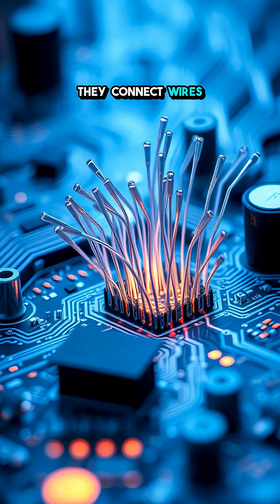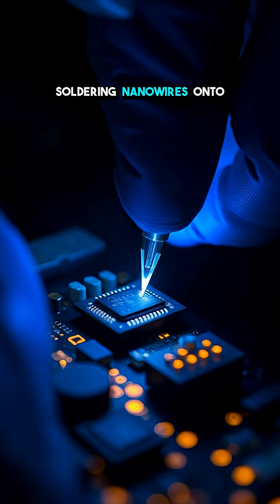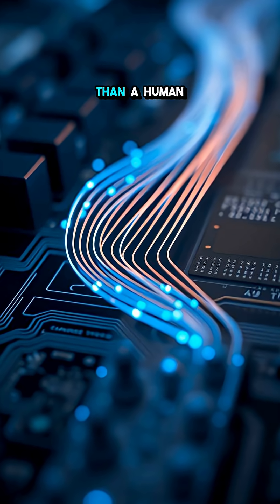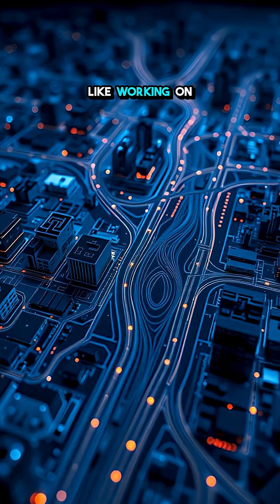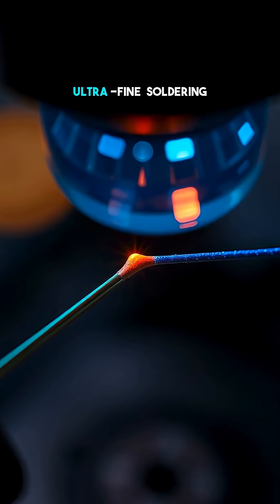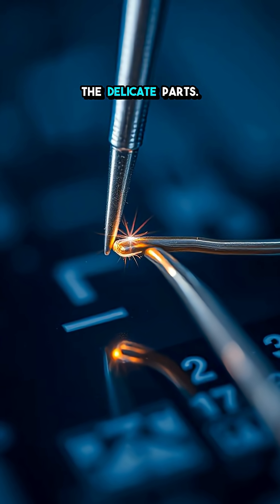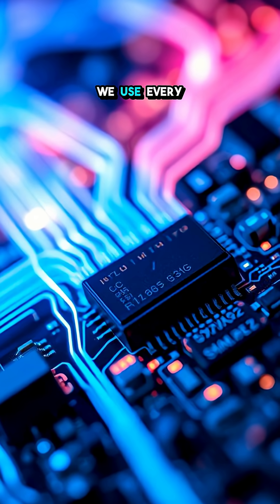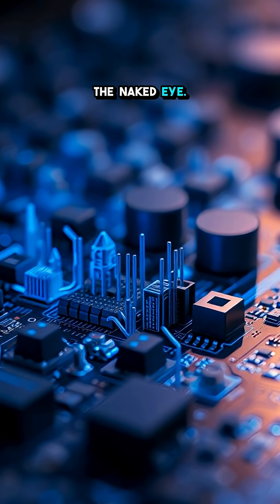Secrets of Nanowire Soldering on Miniature Motherboards